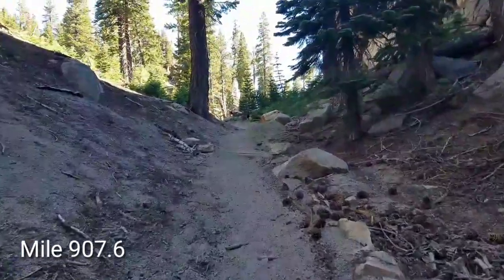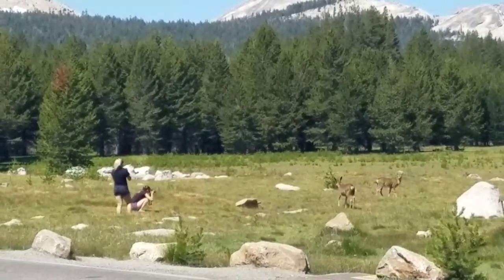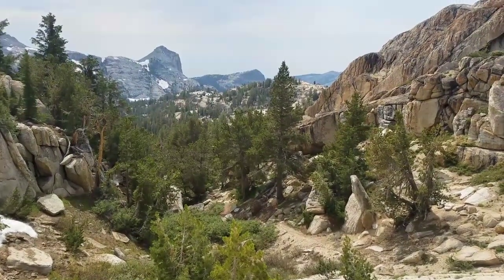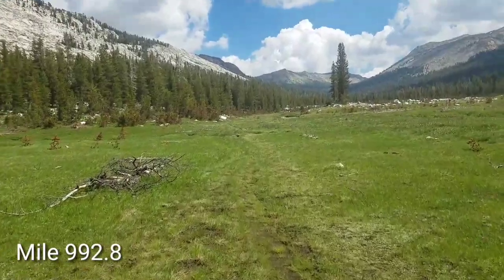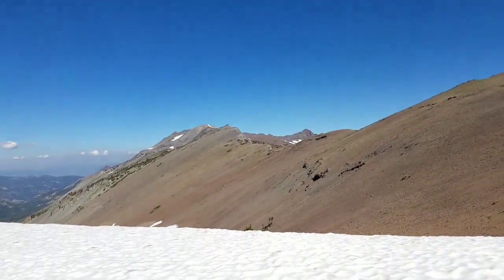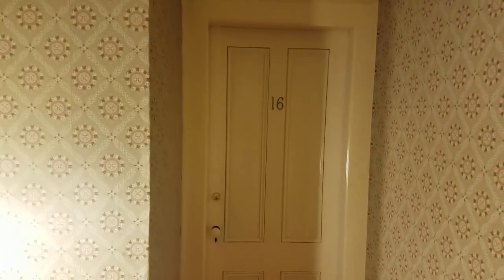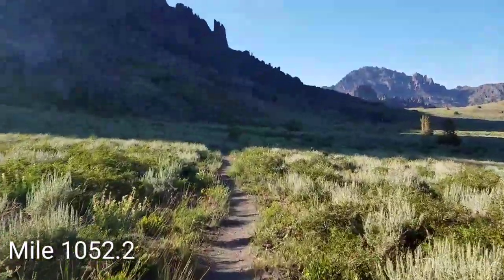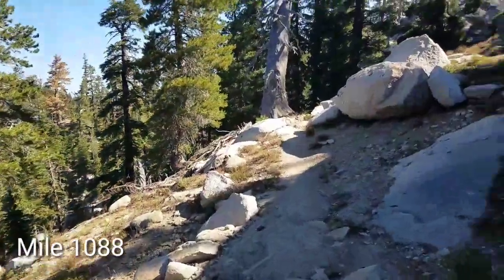PCT Thru Hike Part 9 - Mammoth to Echo Lake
This video not only shows the beauty of the trail but also some mental hurdles a thru hiker might face during the long journey. It also features Kerrick Creek where thru hiker Tree lost her life. The next video will include footage of PCT Days in Cascade Locks Oregon, the solar eclipse, and a flip up to Canada to start hiking SOBO and doing some big miles.